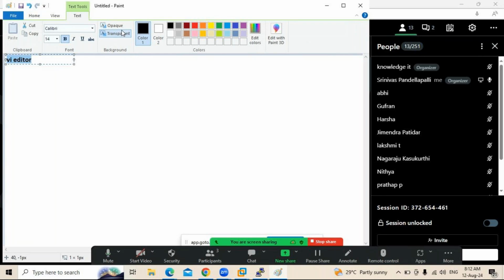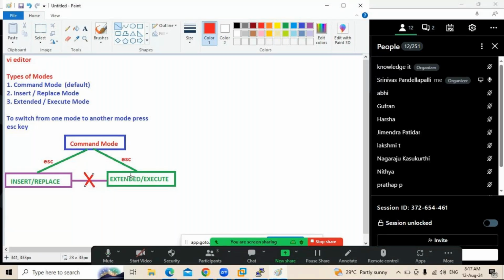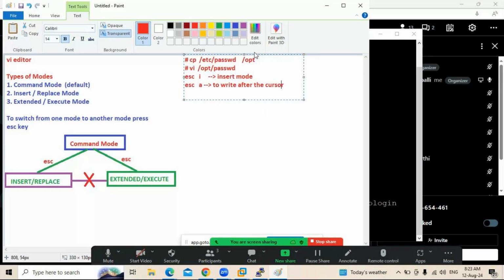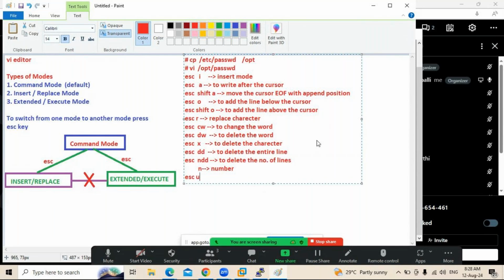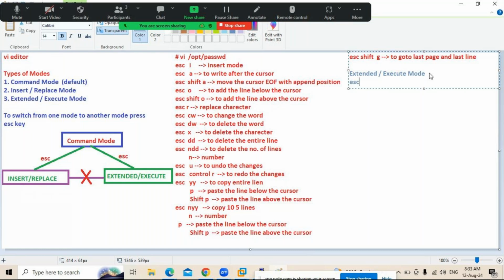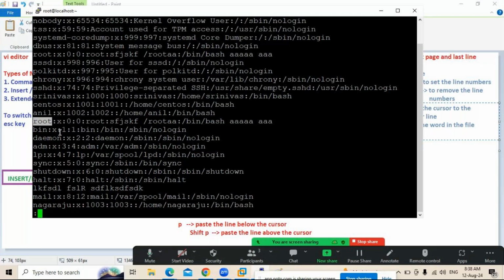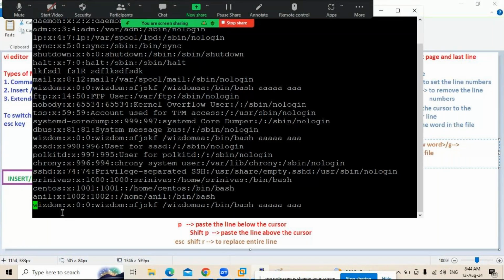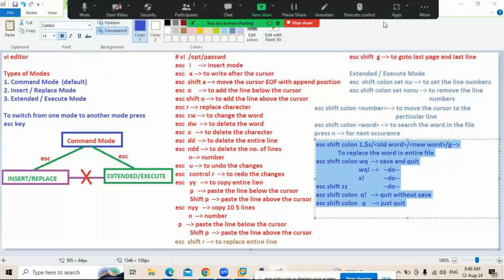Linux Basics Vi Editor in Linux